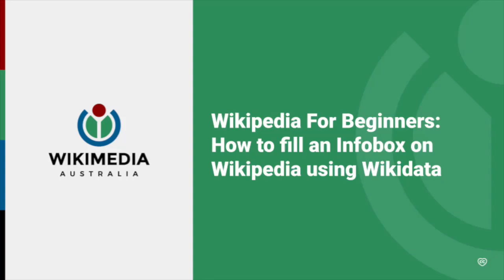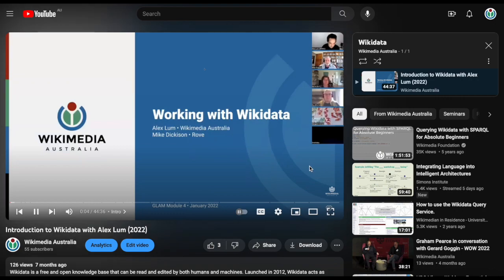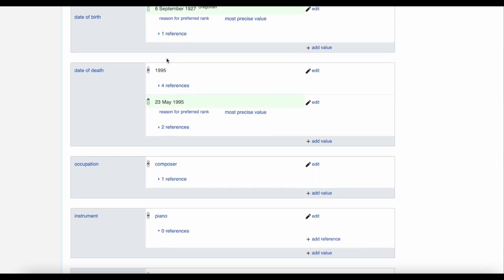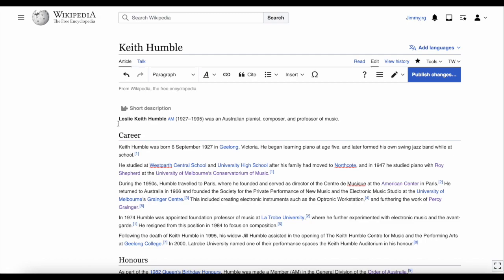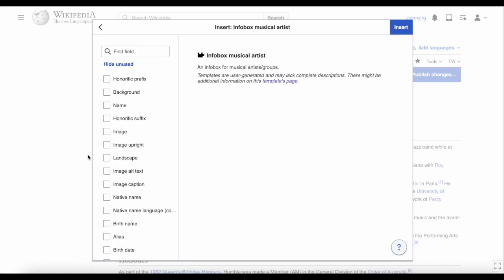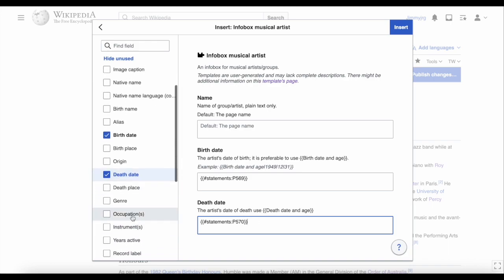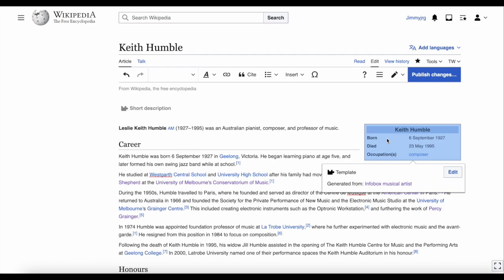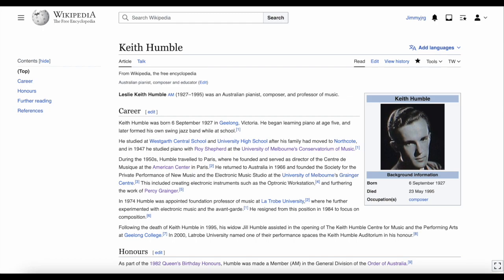How to fill an Infobox on Wikipedia using Wikidata - Wikipedia For Beginners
In this video you will learn about filling information in an Infobox on Wikipedia using Wikidata.

An infobox contains information summarising the subject of an article, and often includes a photo.

In this video we used the following Wikidata statements to display birth, death, occupation, and an image:
{{statements:P569}}
{{statements:P570}}
{{statements:P106}}
{{statements:P18}}

As mentioned in the video, this is purely a demonstration of how Wikidata could be used to fill information in an Infobox.